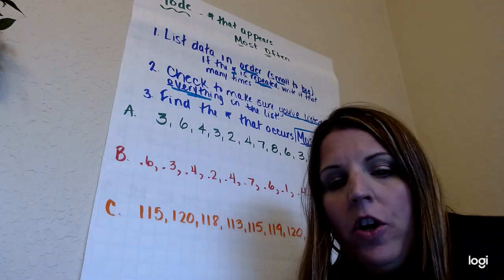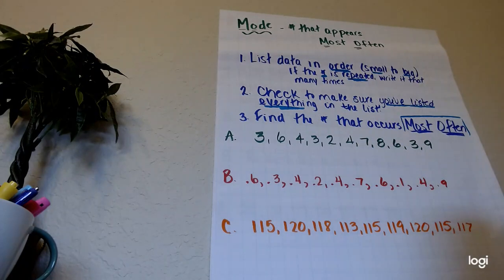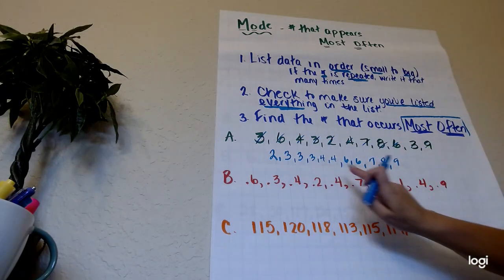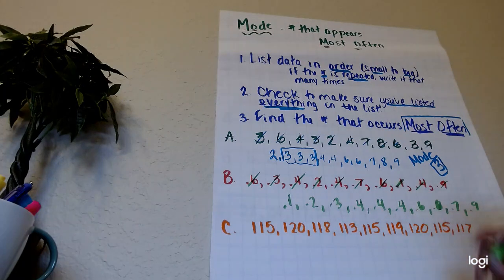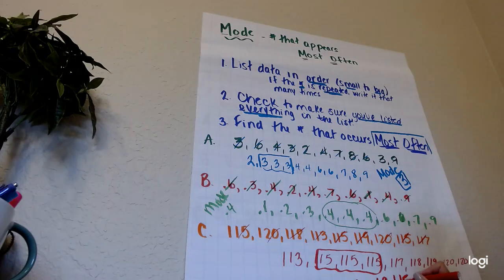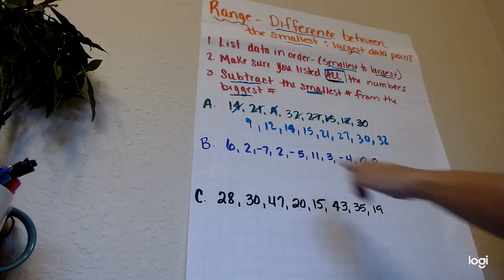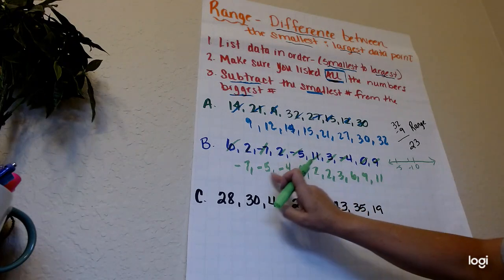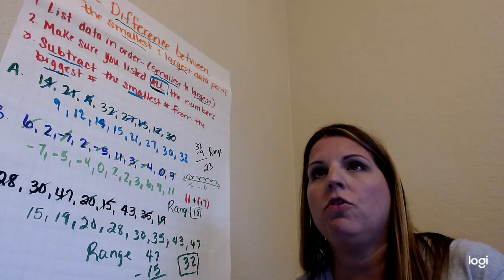range and mode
Brief lesson for eLearning on finding the Range and Mode